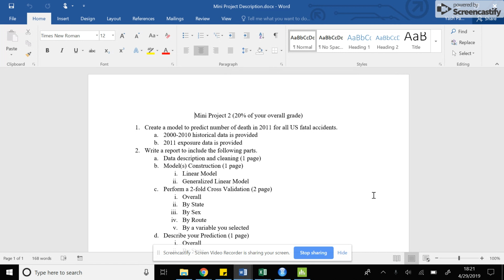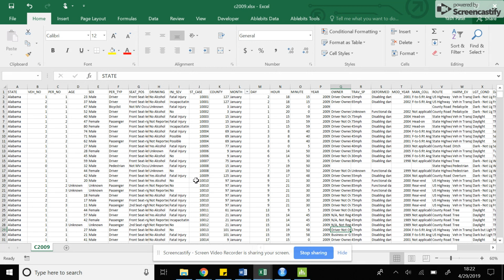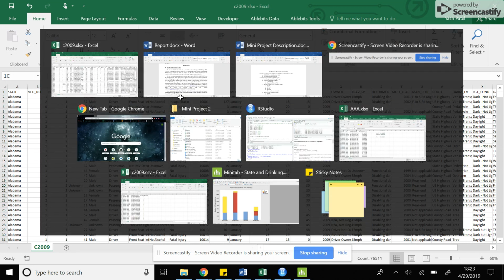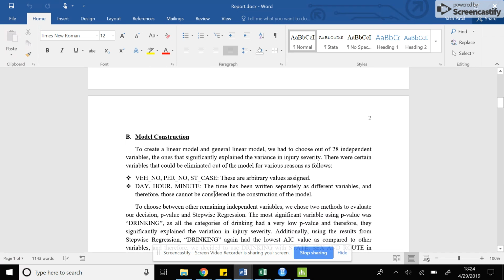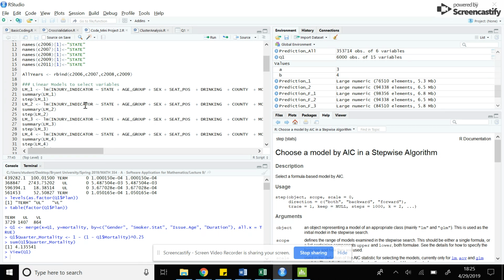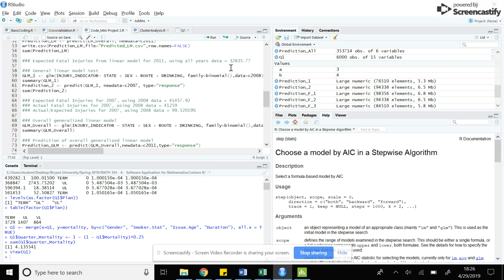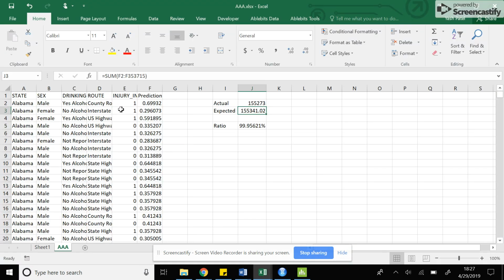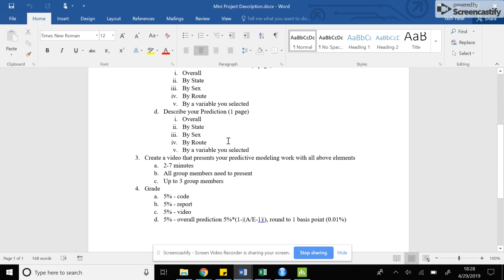MATH 354 - Mini Project 2